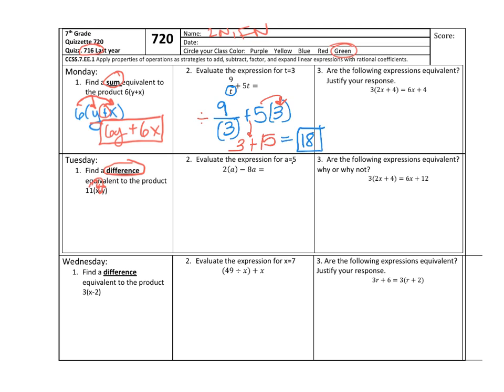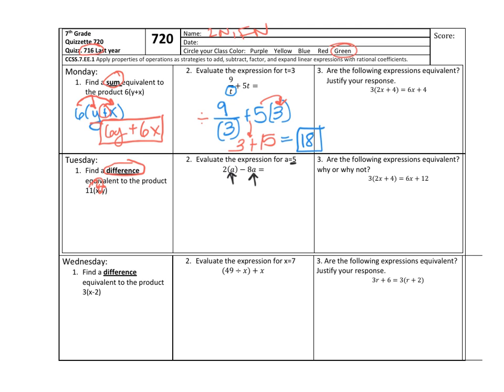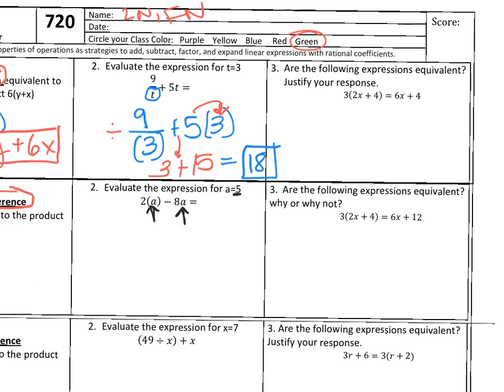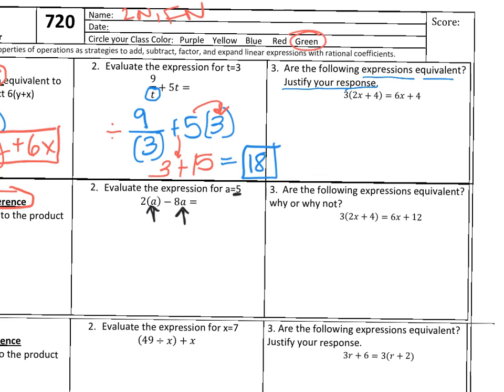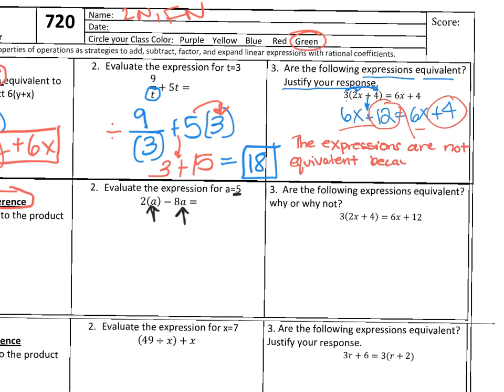Quizzette 720 (18-19)